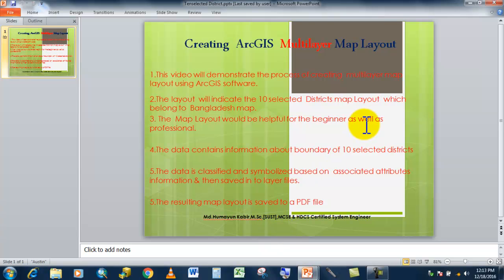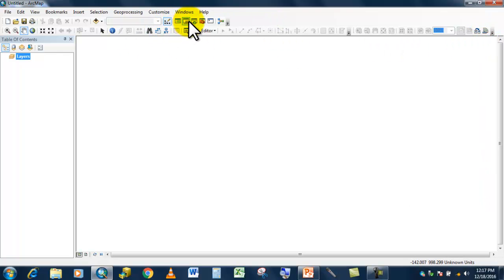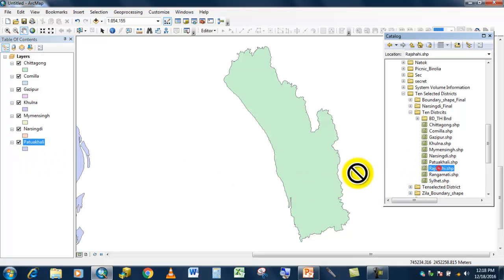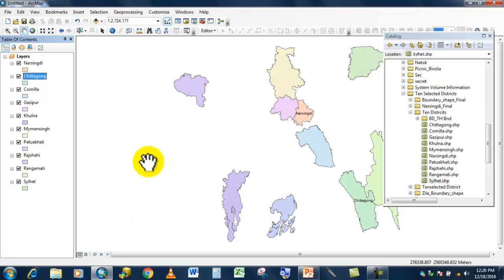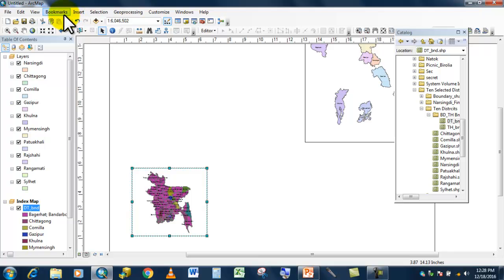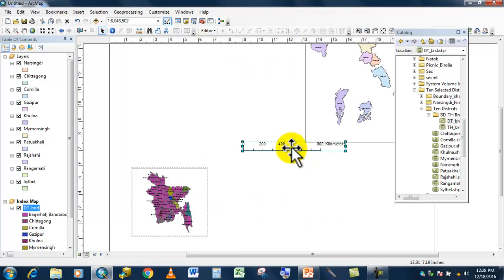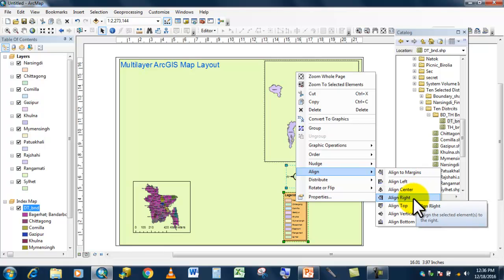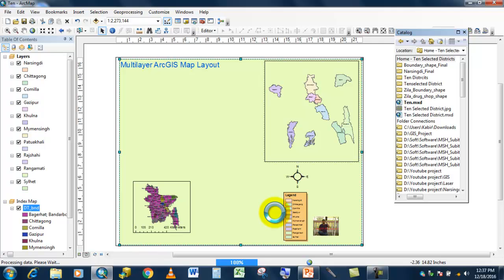Multi Layer ArcGIS Map Layout